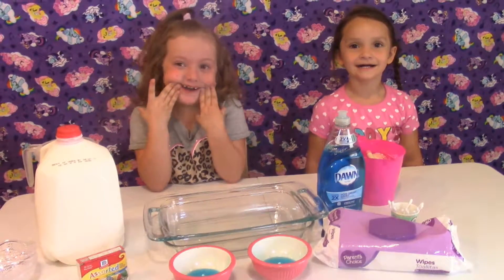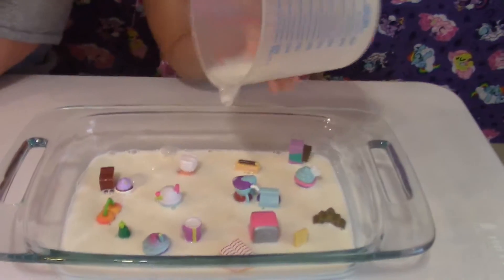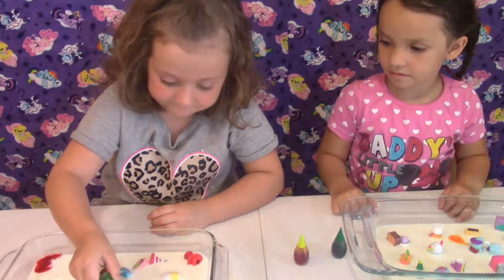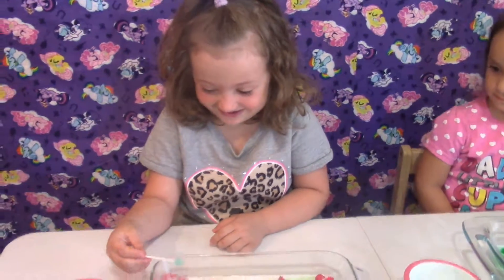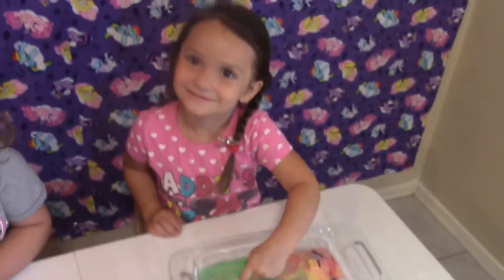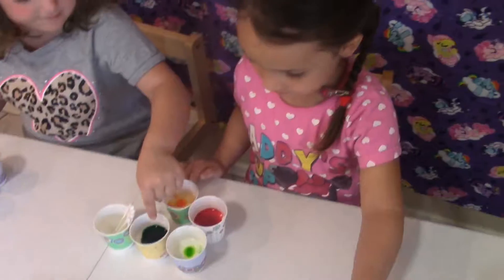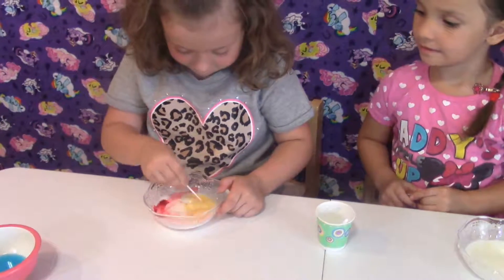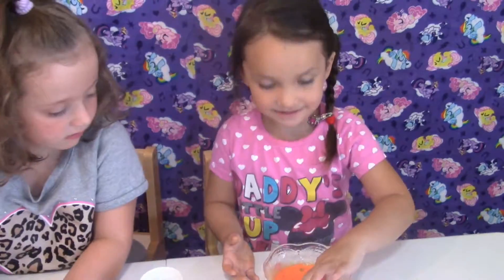MILK AND SOAP MAGIC EXPERIMENT easy science experiments for kids with Shopkins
This is a very easy and fun science experiments for kids to try at home. All you need is milk, soap, food coloring, and a little bit of imagination and the milk will change color! (Color changing milk) You can make it very more fun by putting your favorite toys inside such as Shopkins, Paw Patrols, or Thomas the Train and Friends! Kids will truly enjoy this easy milk and soap magic science experiments!